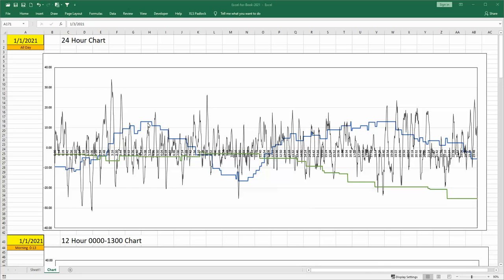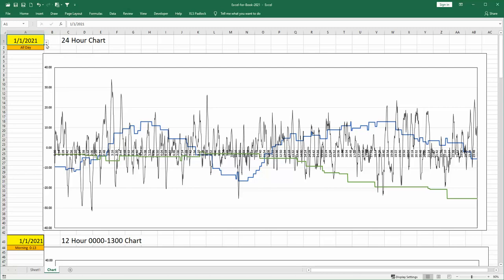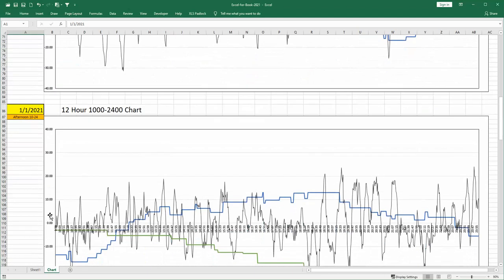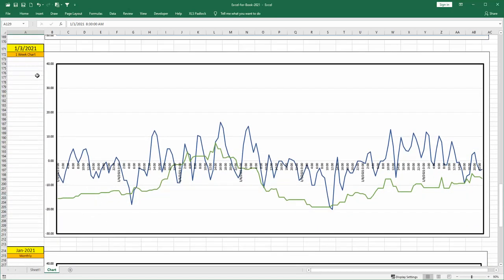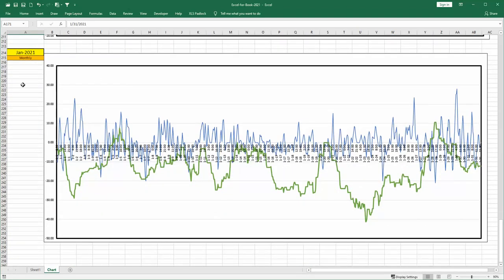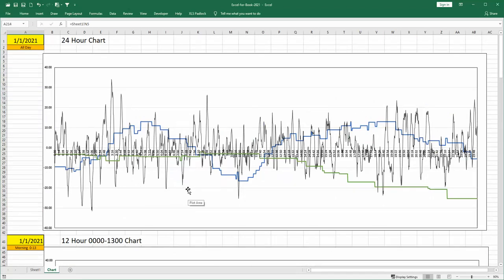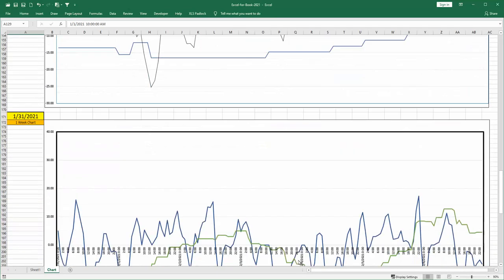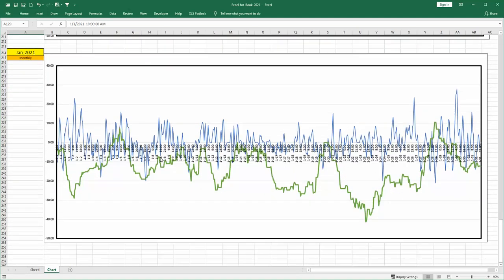Astro Excel Sheet video instruction.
Ken's instruction sheet for the Excel workbook that comes with the Perfect Storm software package.